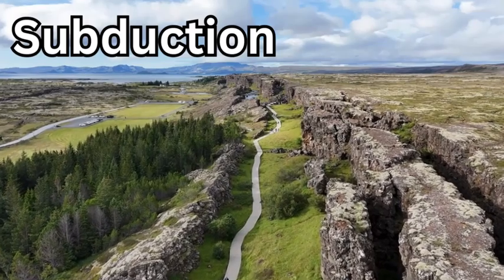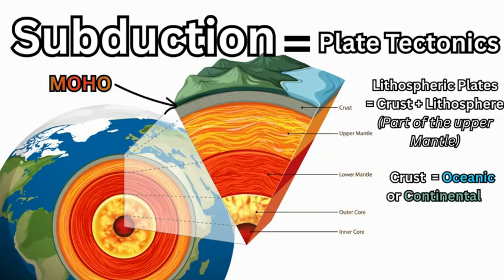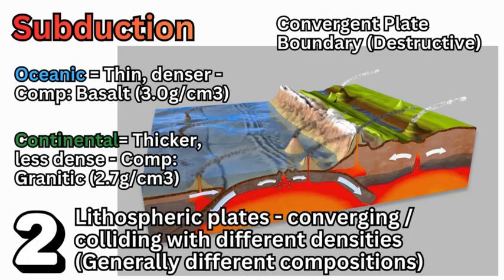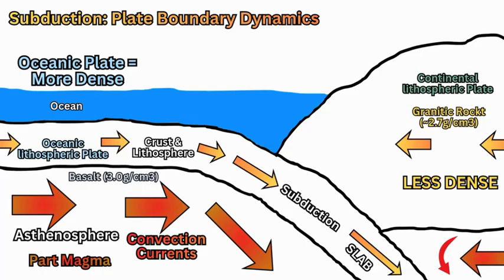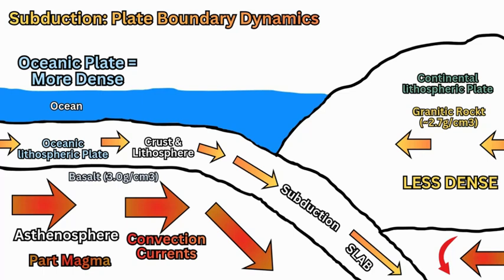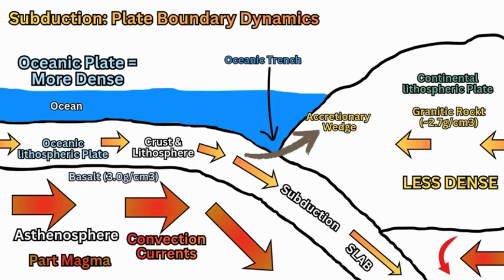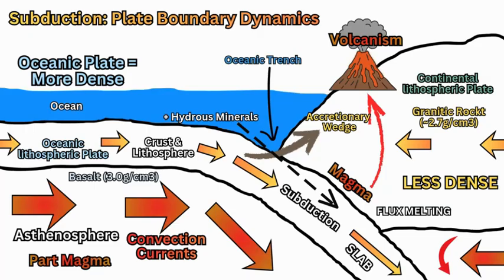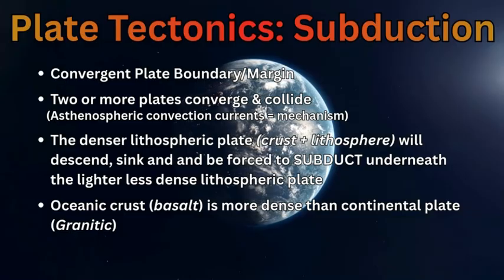Plate Tectonics: Subduction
Discussing a critical component of plate tectonics - subduction
Including:
- Defining subduction
- Explaining how subduction works between two tectonic plates and why this occurs.
00:00:00 Introduction
00:00:25 Definition
00:03:56 Mechanism
00:07:38 Subduction Summary
00:09:19 Outro